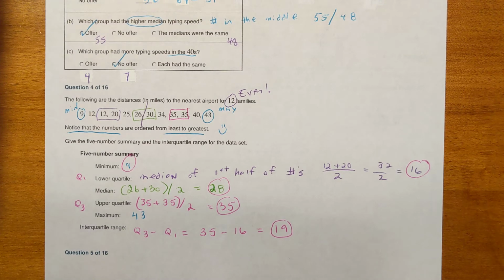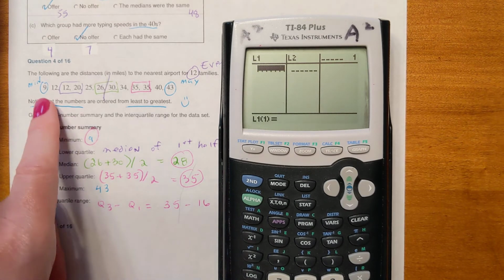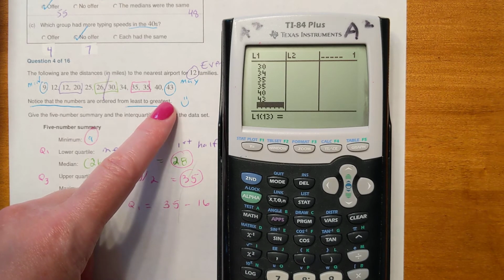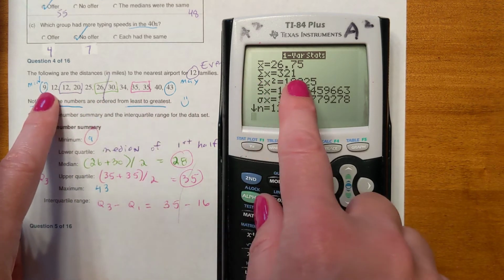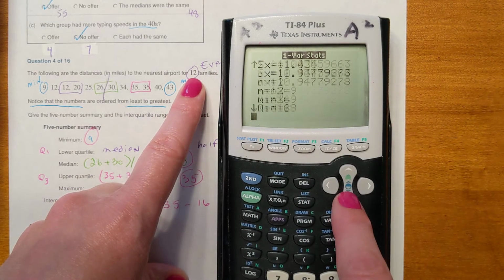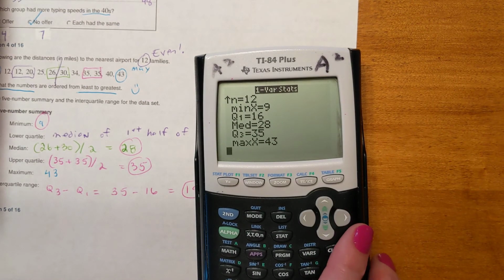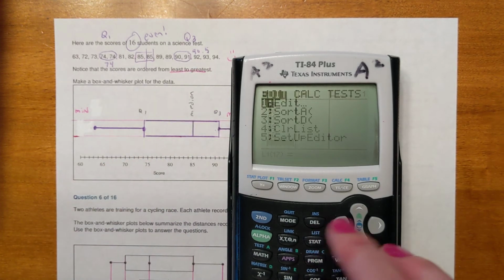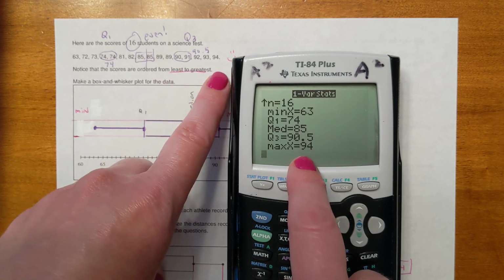Comparing Data (visit a2math.com for online tutoring)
The lesson discusses how to compare date with mean, median, range, interquartile range,  lower quartile, upper quartile and maximum/minimum.